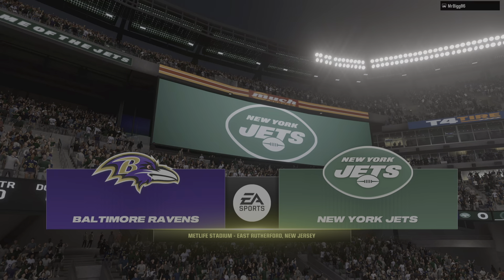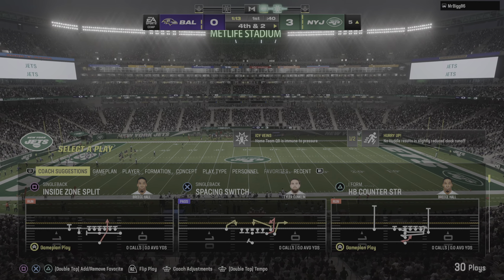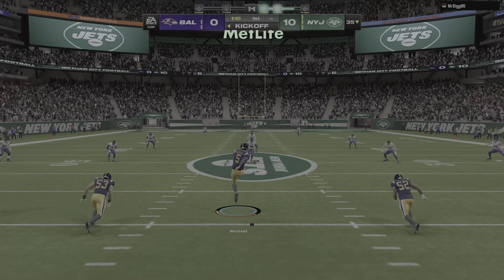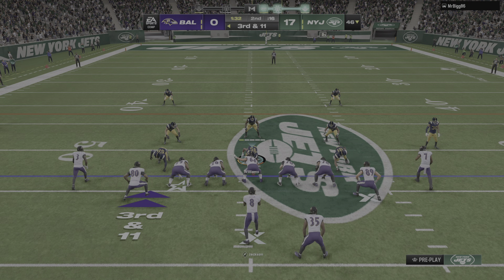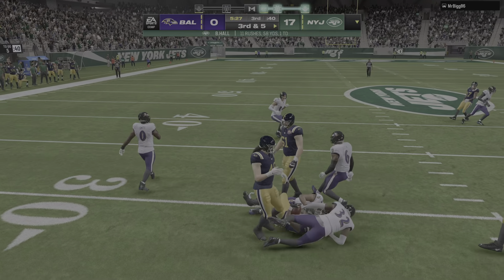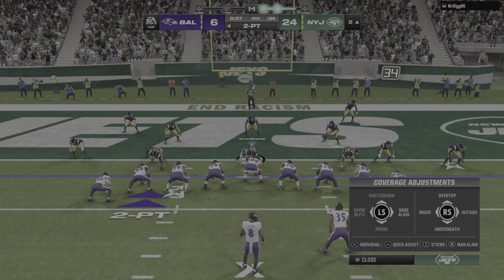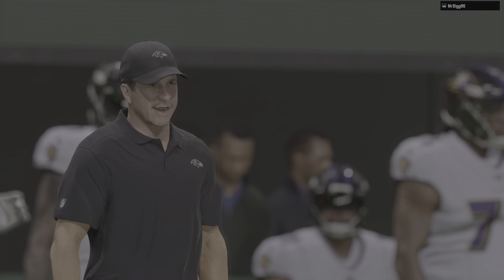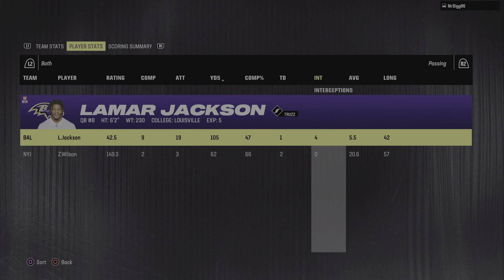Madden NFL 24 first game with Boss